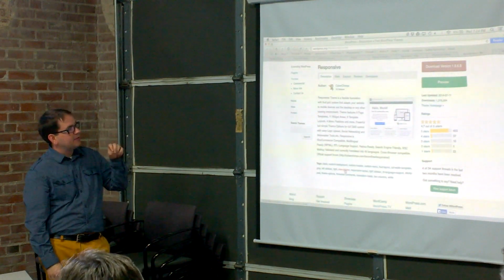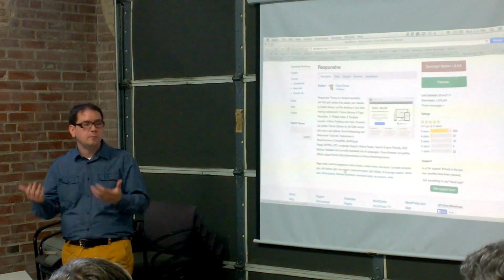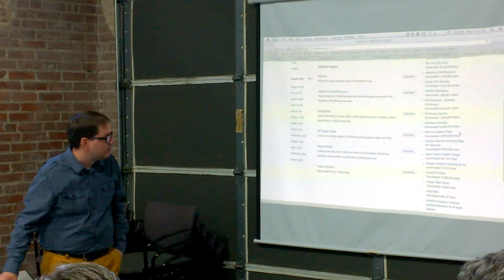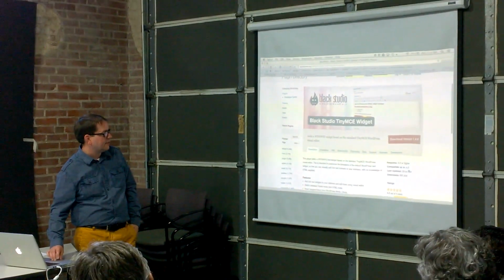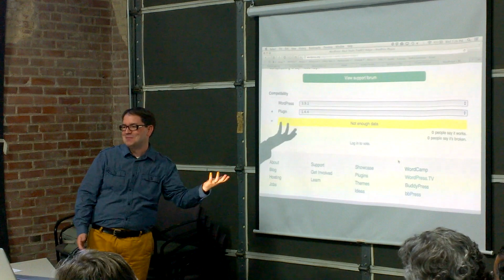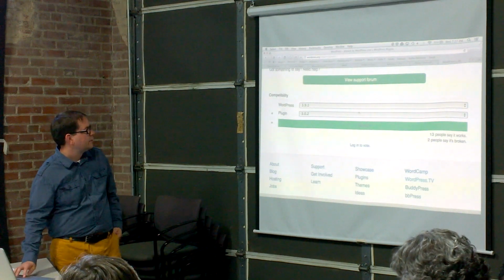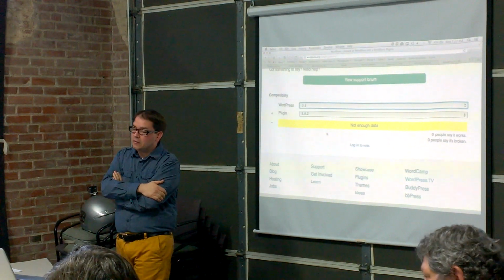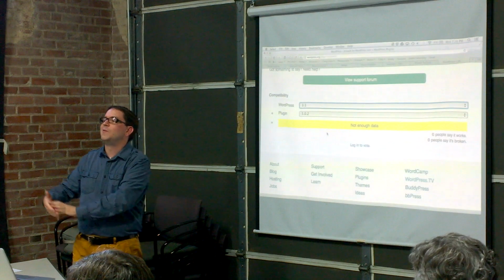WordPress Picking Plugins&Themes STL WordPress Meet Up July 2014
STL TECH TALK event coverage of the STL WordPress Meet Up group for July 2014